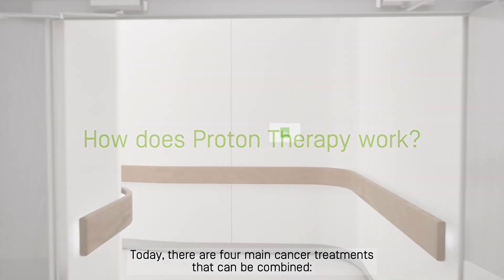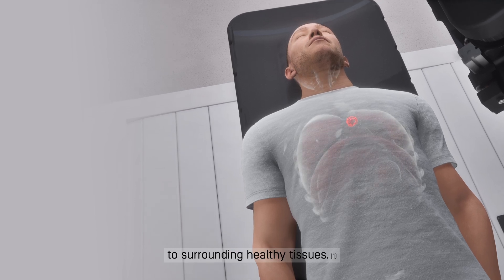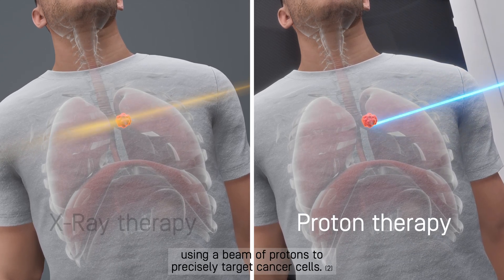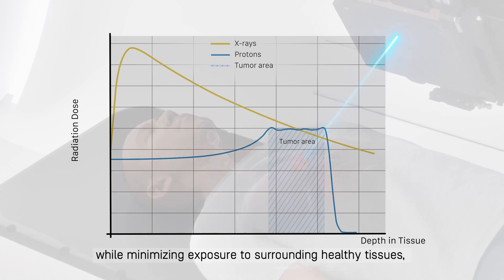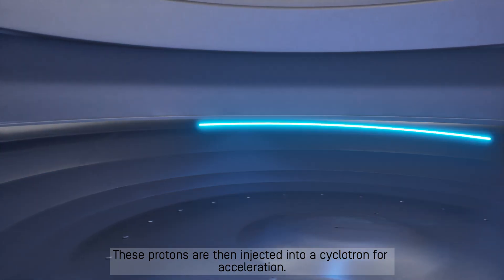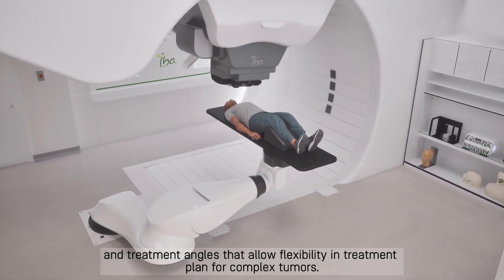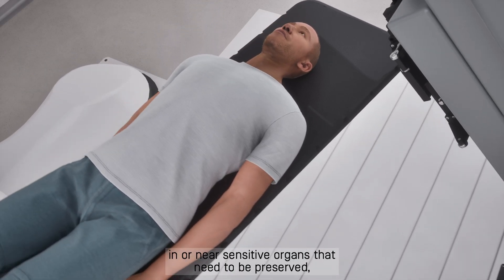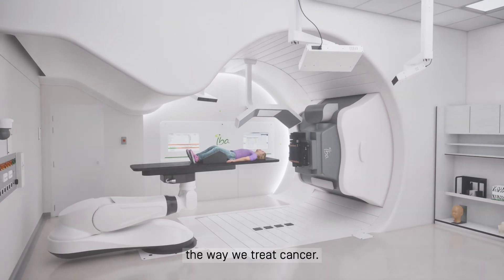How Does Proton Therapy Work?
Discover the benefits and mechanisms of proton therapy

While surgery, chemotherapy, immunotherapy, and conventional radiotherapy are the four main approaches to combat cancer, proton therapy is a specialized form of radiotherapy that uses protons instead of photons to precisely target and kill tumor cells.

Protons have a particular physical property called the Bragg peak, which enables them to deliver radiation directly to the tumor while minimizing damage to surrounding healthy tissues.

This precision is achieved by generating protons from hydrogen atoms, which are then accelerated in a cyclotron and adjusted to the optimal energy level.

Once accelerated, the high-energy protons are guided to the treatment room via a gantry.

The open gantry ensures 360° accessibility to the patient and treatment angles that allow flexibility in treatment plan for complex tumors.

Proton beam therapy offers several benefits, including fewer side effects, improved quality of life, and positive patient outcomes.

Proton Therapy is indicated for patients with solid tumors in or near sensitive organs that need to be preserved, like brain, head and neck, or thoracic cancers.

Its long-term positive impact is particularly valuable for pediatric cancer patients, as it helps preserve their quality of life.

Proton therapy is changing the way we treat cancer.

Key Highlights:

(00:00) Cancer treatment types: surgery, chemotherapy, immunotherapy, radiotherapy

(00:11) Proton therapy: advanced cancer treatment

(00:40) Benefits of proton therapy: precision & reduced tissue damage

(00:58) The Bragg Peak: focused energy delivery

(01:14) Protons’ journey: from generation to treatment

(01:39) Patient positioning: ensuring accuracy

(02:00) Indications: precision in cancer treatment

📚 Want to learn more about proton therapy? Discover the benefits and mechanisms of proton therapy